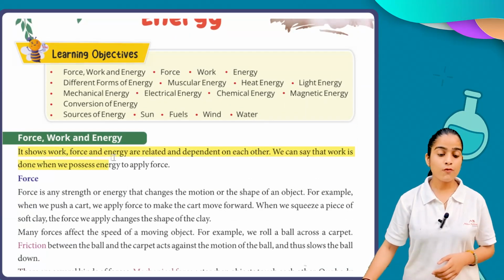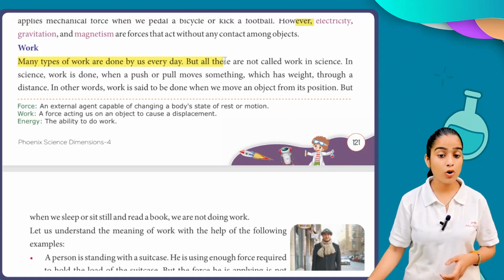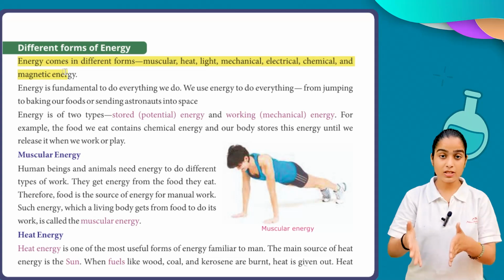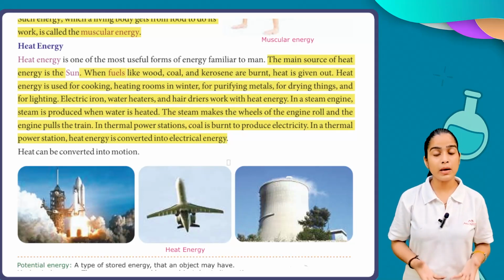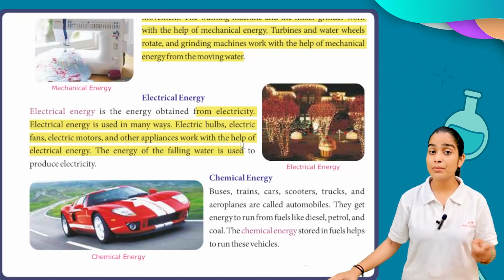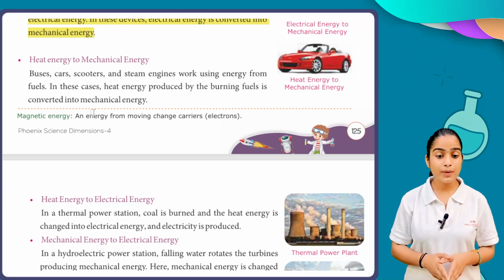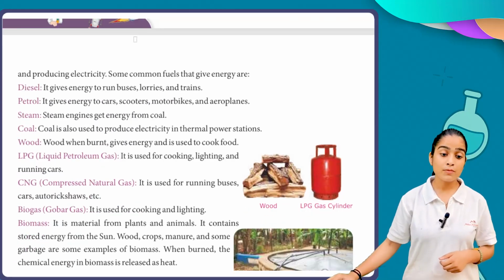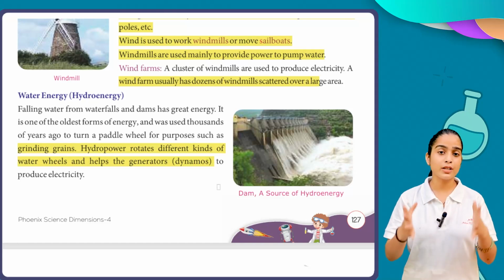Phoenix Science Dimensions Class 4 Chapter 14 Force , Work , And Energy